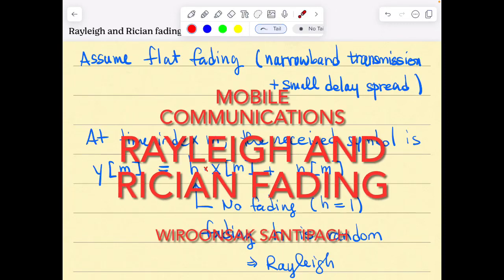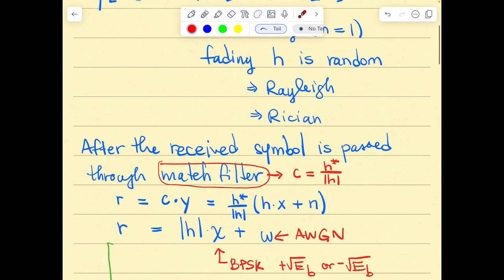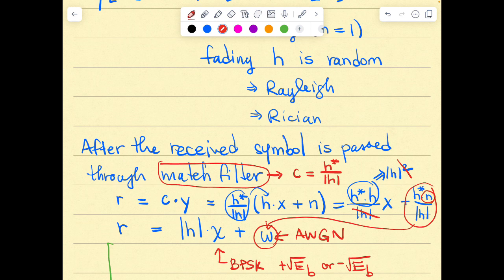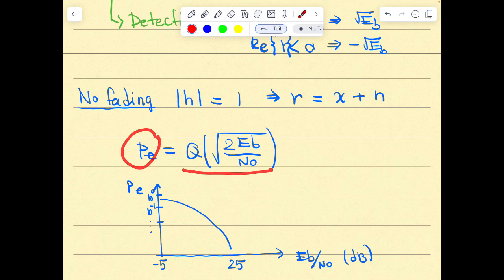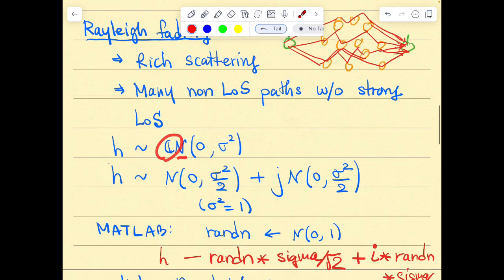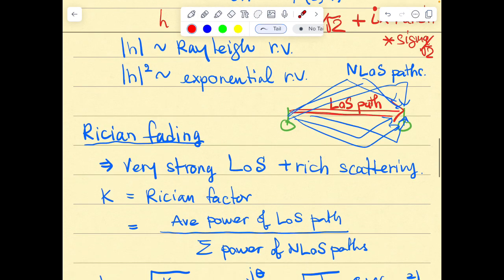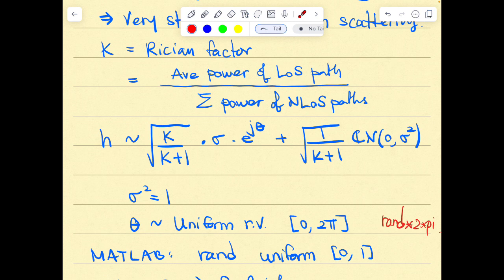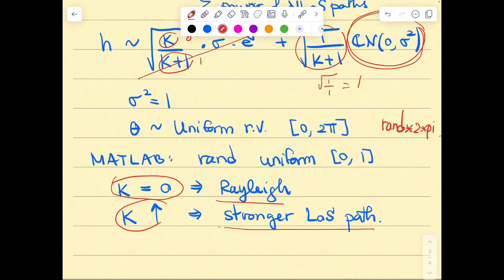Simulation of Rayleigh and Rician fading